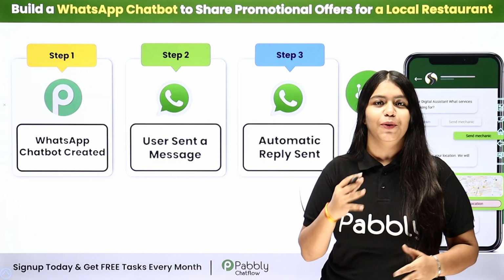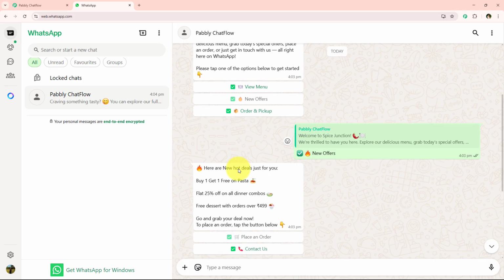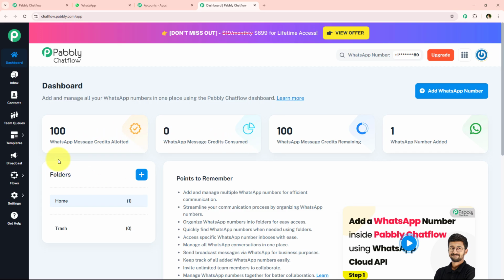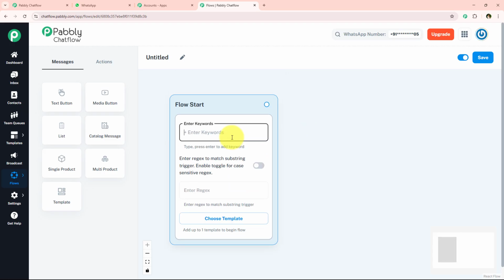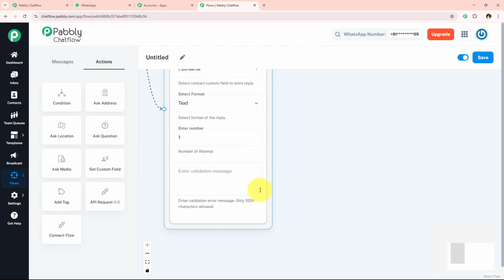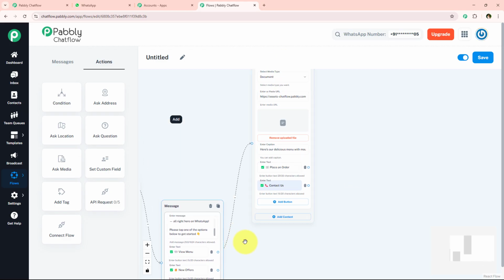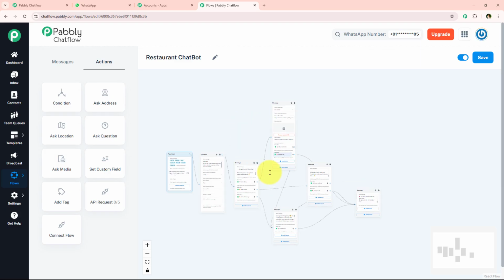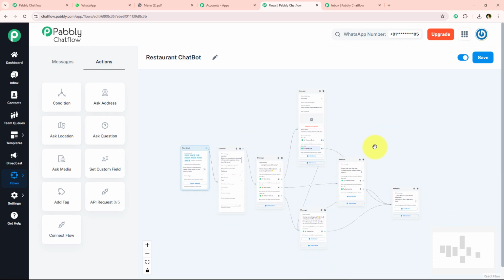How to Build a WhatsApp Chatbot to Share Promotional Offers for a Local Restaurant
🎯 Use Case: A restaurant wants to boost slow days.

Want to boost footfall and keep your diners coming back with irresistible offers—delivered right on WhatsApp? 🍕💬 With Pabbly Chatflow, you can create a smart WhatsApp chatbot for your local restaurant that shares promotions, daily specials, happy hour alerts, and more—without any coding!

In this tasty tutorial, you’ll learn how to: ✅ Build a WhatsApp chatbot that shares discounts, meal deals & special offers
✅ Use a drag-and-drop chatbot builder—no tech skills needed
✅ Schedule offers ahead of time (great for weekends, holidays, & lunch hours!)
✅ Connect multiple WhatsApp numbers for team coordination
✅ Keep customers updated about new menu items and seasonal specials